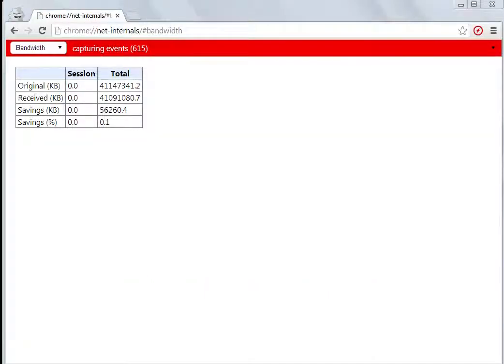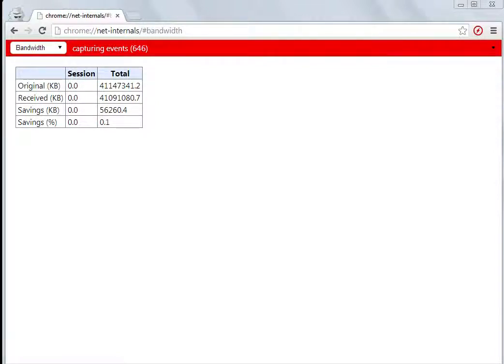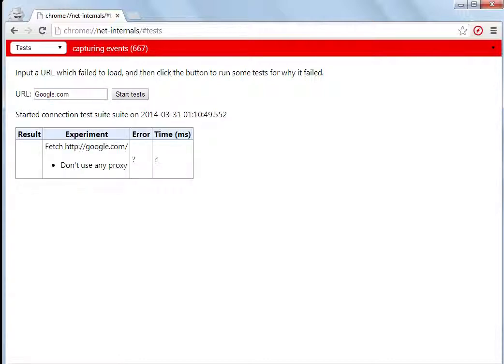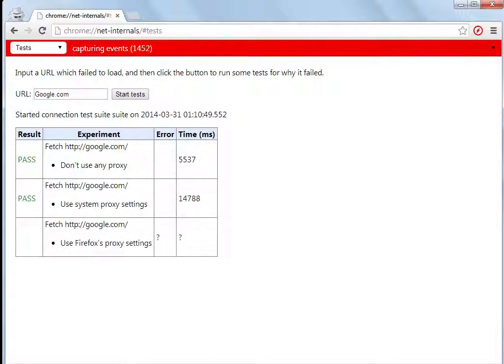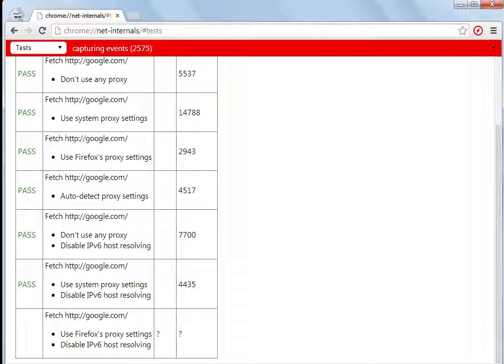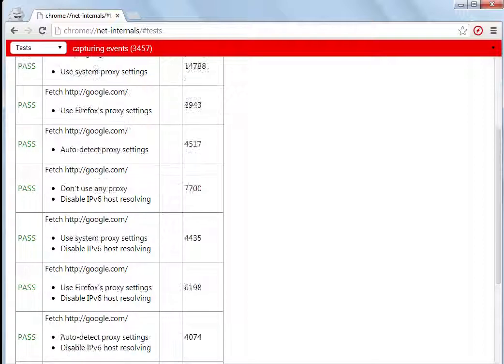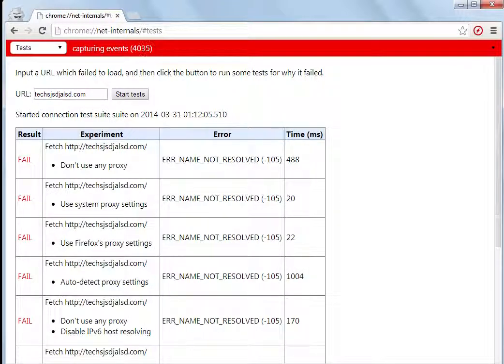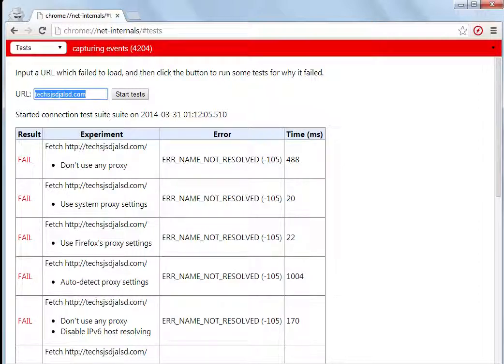How To Check Website is Up or Down Using Google Chrome Browser chrome:// Commands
1) If a URL i.e Website Failed to load or open then go to: chrome://net-internals/tests

2) Input a URL which failed to load, and then click the button to run some tests for why it failed.

3) This would do Some Testing Using No Proxy setting, Systems Proxy, Firefox Proxy, Auto-Detect Proxy, Disable IPv6 host resolving, etc.

4) If Website is Down then it will Show Result as Fail & will also display the error.